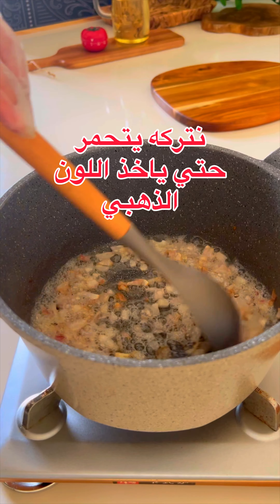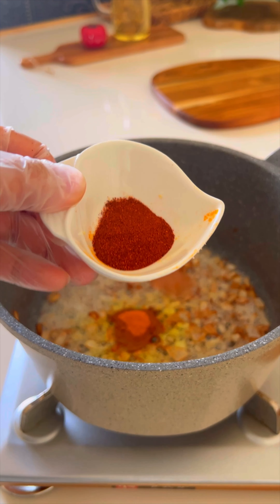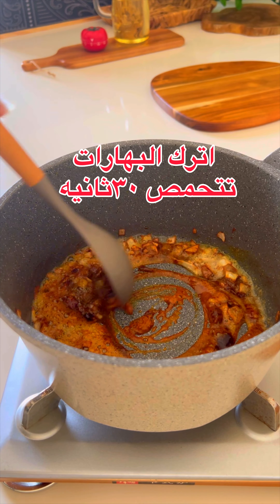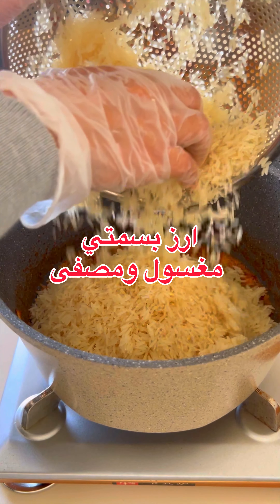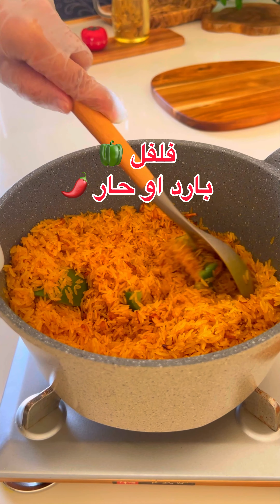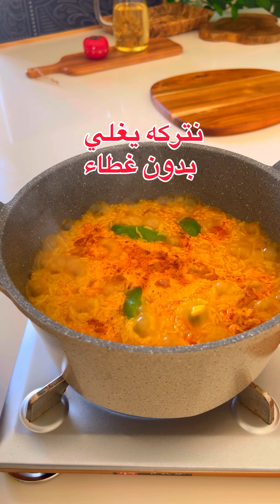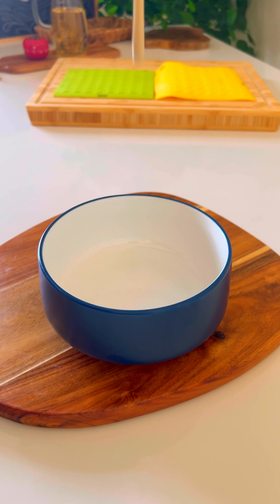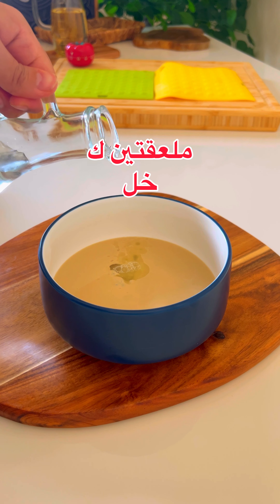الذ واطيب تتبيلة للسمك مثل المطاعم